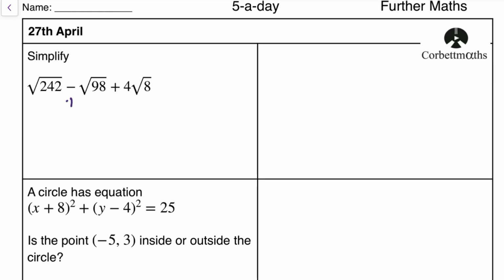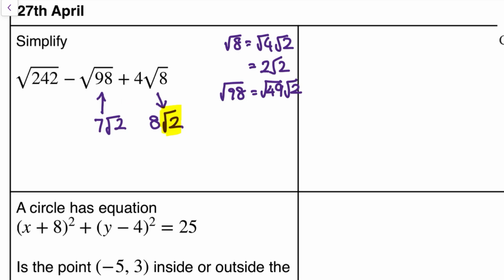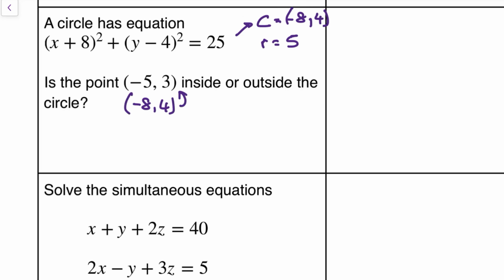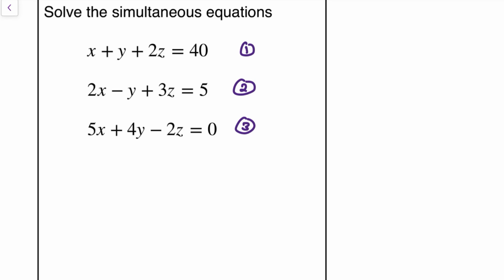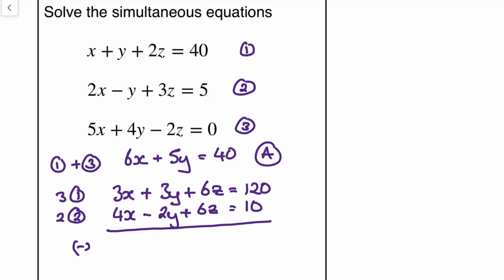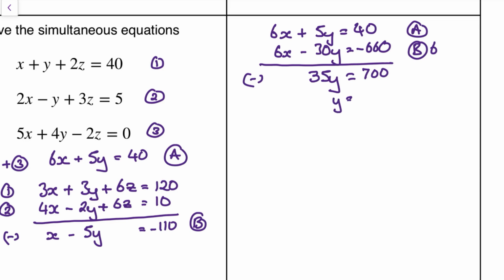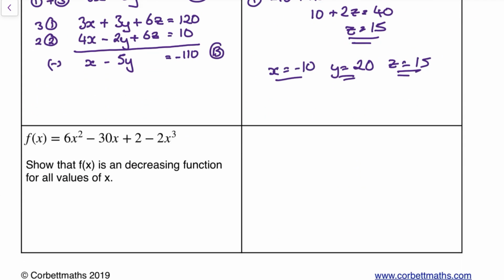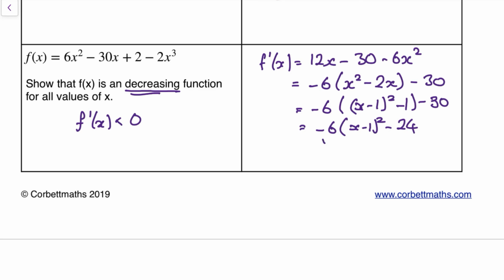GCSE Further Maths - 5-a-day - 27th April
Not a difficult one today but longer as there's a bit of algebra to get through. All can be (should be) attempted non-calculator.